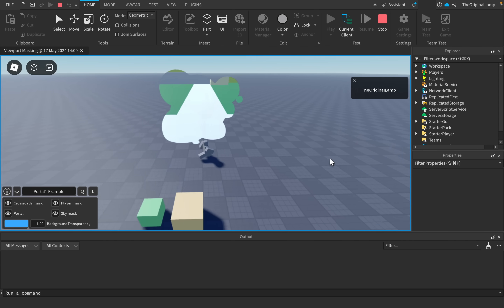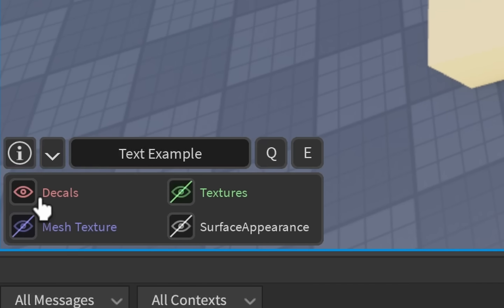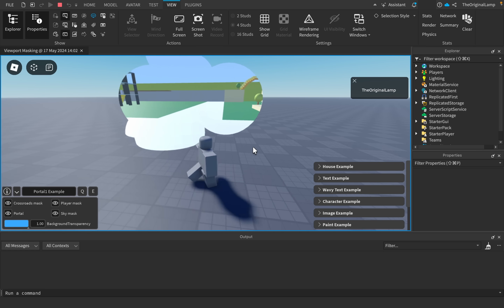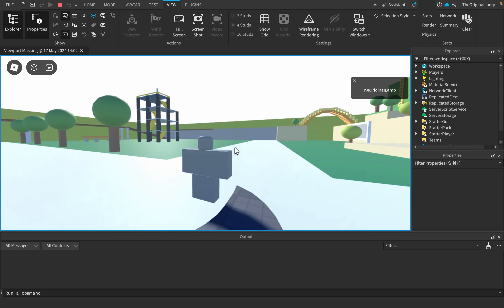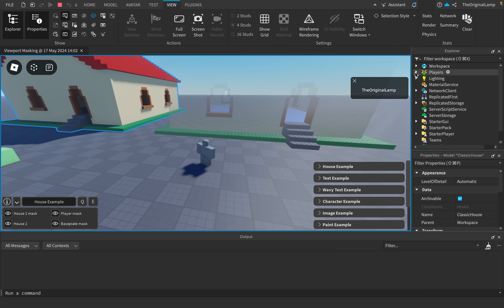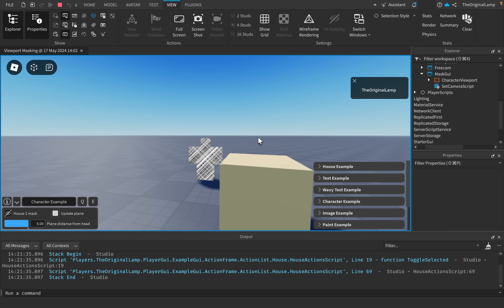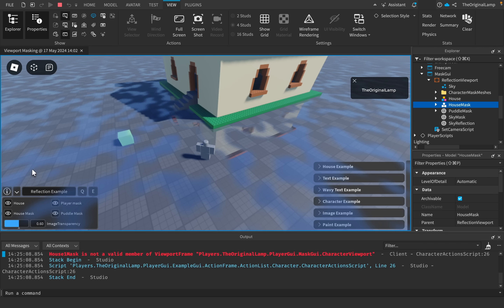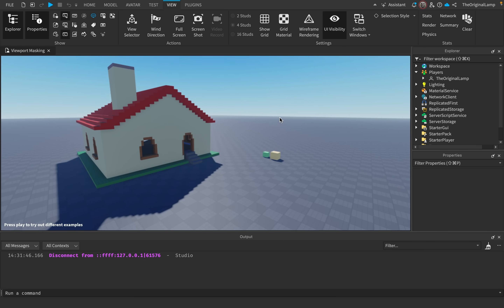These Optical Illusions Are Actually Playable